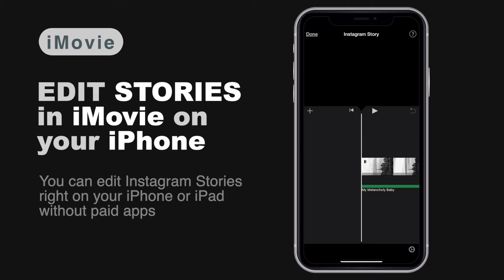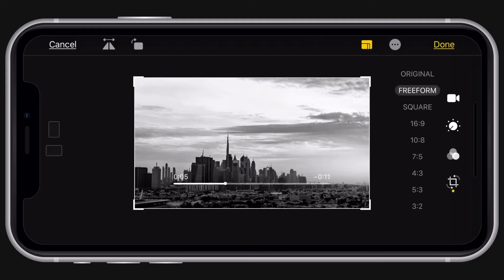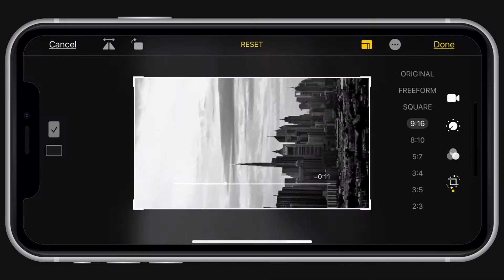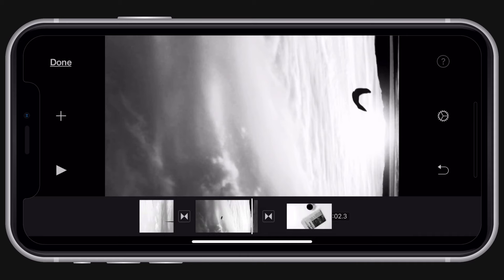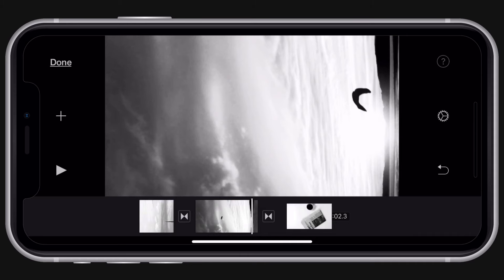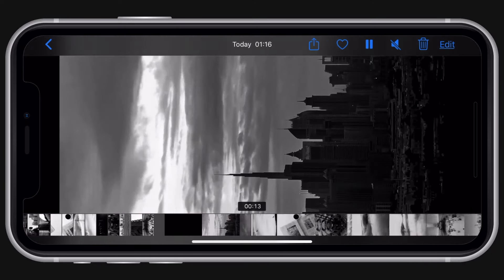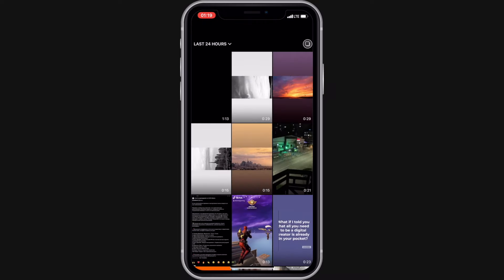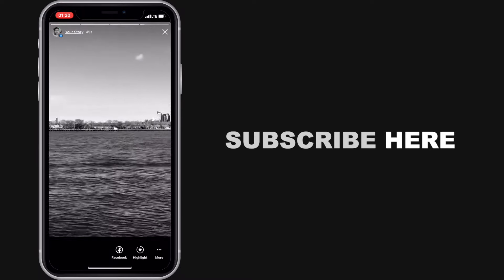HOW TO EDIT INSTAGRAM STORIES IN iMOVIE FOR iPHONE: Vertical video iMovie editing Tutorial beginners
A very simple way to edit instagram stories in iMovie on your iPhone for free without any additional apps. All you need is an iPhone or iPad with an up to date iOS version. Basically you can use this method to edit any vertical video in iMovie on iPhone or iPad.

*UPDATE: This iMovie tutorial for beginners is still relevant in 2022

Timestamps:
0:00 Edit Instagram stories in iMovie on your iPhone
0:14 What gear I'm using to edit IG Story in iMovie
0:26 Start with Camera Roll and videos
0:54 Rotate videos by 90 degrees
1:18 Import videos to iMovie
1:38 Edit iMovie project as a normal project
1:42 Add music to iMovie on iPhone for free
2:10 Export the project - preferably in 4k
2:30 Rotate the final video back to vertical state
2:50 Upload the final video to Instagram

In my other video about editing an instagram story in iMovie for Mac, I showed one way to handle vertical videos to edit a proper video. But a lot of you asked me in the comments about how to do the same thing but on iPhone or an iPad. SO this in this video I tackle exactly this question.

If you already know how to use iMovie in various ways, then this video isn't really for you. This is more like a vertical video iMovie tutorial for beginners.

iMovie editing on iPhone can get really powerful. A lot of people overlook the many things that iMovie can do on an iOS device. So as you may know already, iMovie is free for all iPhone and iPad users, so you don't have to buy any additional software.

Make sure that you update your iOS and the iMovie app up to the latest version, so that this iMovie tutorial on iPhone works well for you. Consider this part of an iMovie tutorial for beginners.

~ All the useful links are below ~

Sony RX100 III
Great Tripod for cameras and iPhone
iPhone Microphone
Dji Spark drone

💡 How I find good video Ideas like this Instagram Story iMovie for iPhone Editing Tutorial 2021:

Hi! I'm Zanzebek and I live in Almaty, the "south capital" of Kazakhstan. If you're into Lord of the Rings, think of it as a real-life Hobbiton. I create vlogs, tech stuff, and lifestyle videos. A lot more to come! ;)